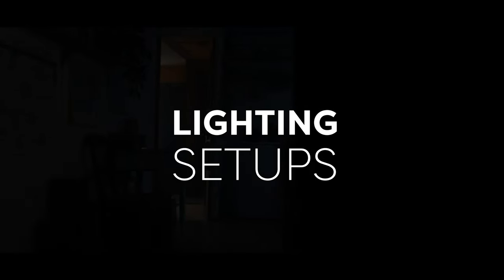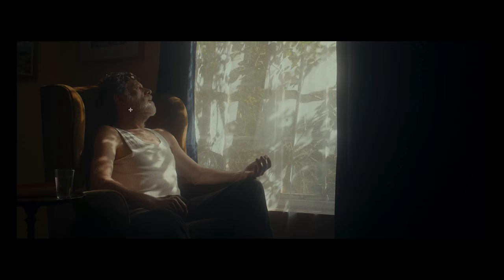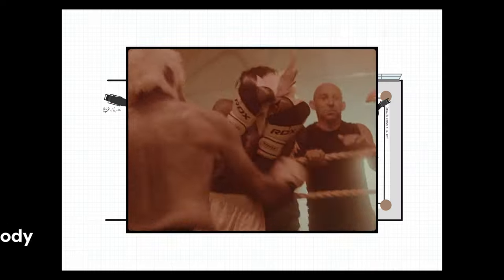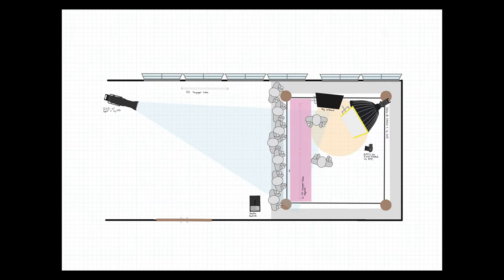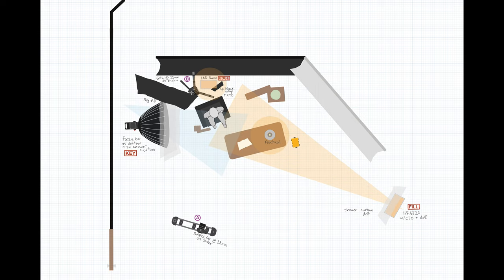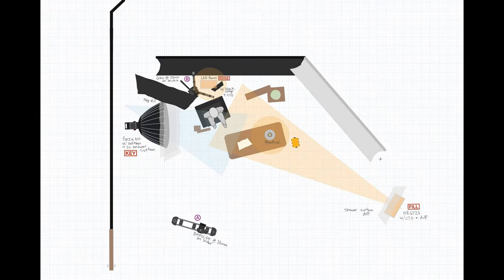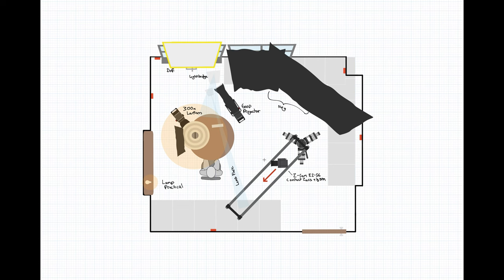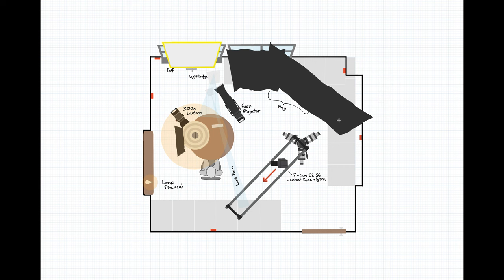Cinema Lighting 101: Lighting Setups by Max Paterson | Valley Films x Wedio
Are you interested in knowing more about different lighting setups during any filmmaking process? In this video Max will talk about his projects and how did he apply some setups to his scenes. 🤩

Find out more in the masterclass!

Ever heard lighting is the most crucial in every aspect of filmmaking? Chances are if you’re a filmmaker, you have! Learn cinema lighting with Max Paterson.

Max Paterson is a New-Zealander DOP based in London and a founder of Valley Films. Valley Films crafts impactful videos with stories, in a world of evolving formats and trends, with a story that lasts!

They craft stunning visuals and powerful stories for commercial and narrative films. And have worked with brands like Warner Bros, BBC, and more!

About cinema lighting

Proper cinematography lighting is fundamental to all filmmaking projects – it sets the mood, and atmosphere and gives the audience a sense of meaning. Think about it this way; no good film lighting? No perfect picture!

Feel free to reach Max with more questions on his site or on social media 🤗